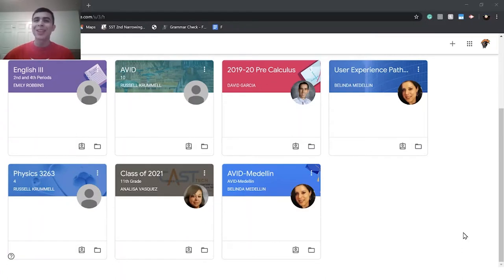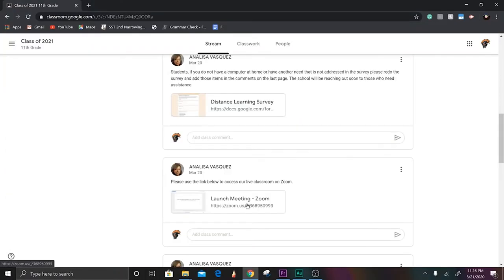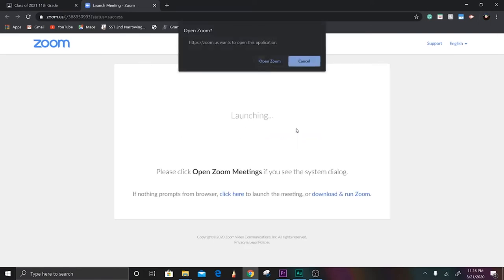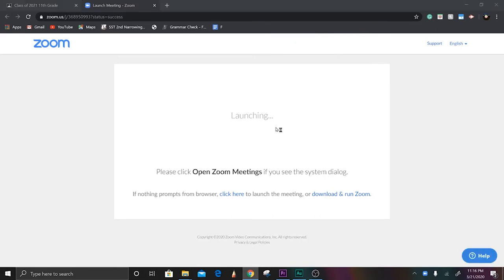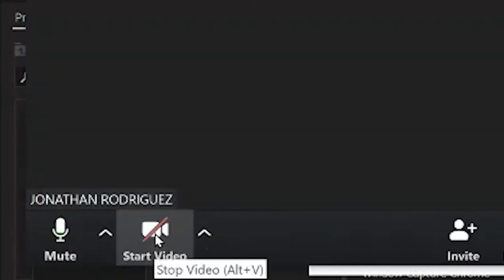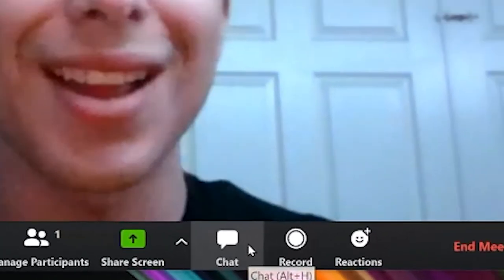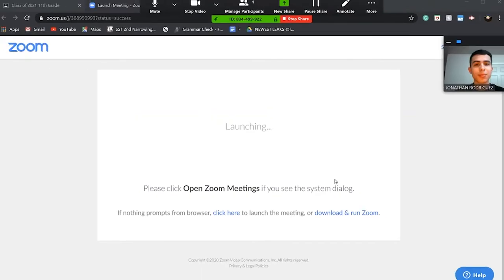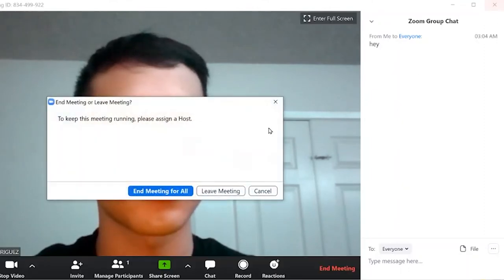Student Friendly Zoom Basic Tutorial by CAST Tech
A quick basic Zoom tutorial for students! Jonathan created this 1-minute tutorial, the student is in the UX/UI Pathway at CAST Tech High School.